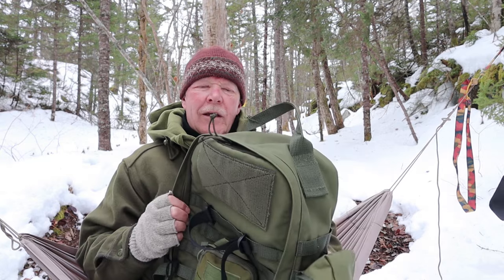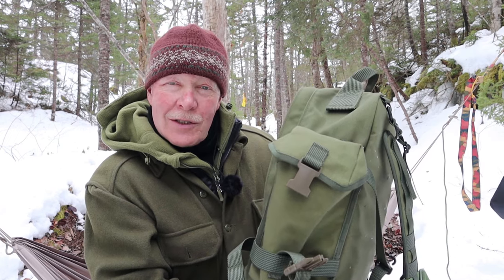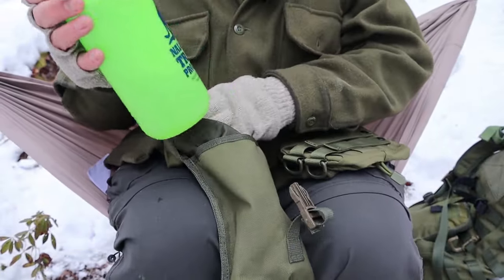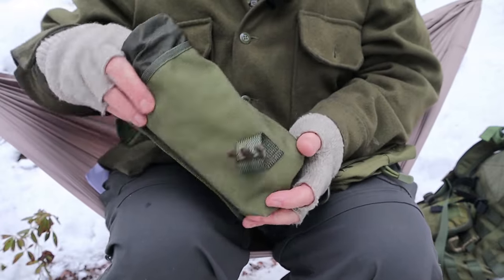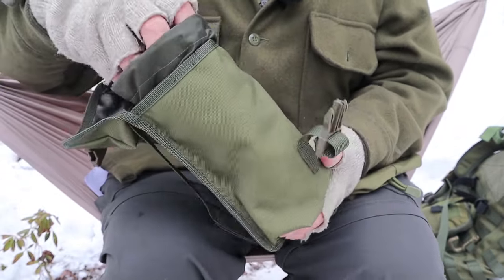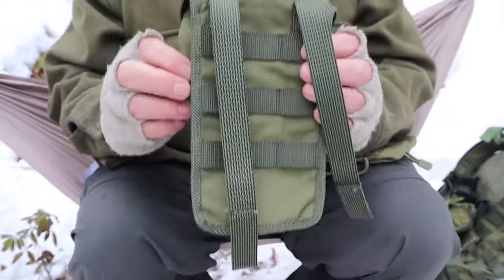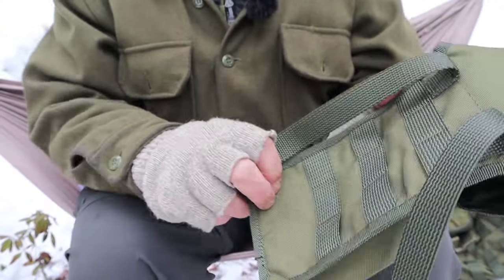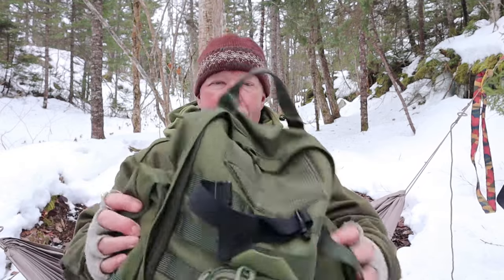Sarma TST General Purpose Pouch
Särmä TST General Purpose Pouch M
Price 50.99 CAD
 On my Särmä TST CP15 Combat Pack
Available in Green and Woodland Camo in sizes small, medium, large and XL
A straightforward general-purpose pouch with extra secure double closure (SR buckle and a drawcord collar). Perfect for carrying on a vest, backpack, or belt. This medium-sized model is ideal for most miscellaneous trinkets you need to carry, also doubles up as a water bottle pouch. For example, a Nalgene bottle fits in these.

Dimensions   20 x 12 x 5 cm (8" x 4.5" x 2")
Volume   1.20 l (73 inch3)
Weight approx.  100 g / 3.5 oz.
PALS attachment
Suitable e.g. for Finnish 1 L canteen and Nalgene 1 L and Stainless steel Backpacker Bottles
Closure by SR buckle and drawcord collar
Drainage grommet on the bottom
1000D Cordura/Foxdura*, NIR compliant
*M05 woodland camo/lumikuvio
The shaped flap protects the pouch in all weather conditions. The Side Release buckle is quick and easy to use, even with gloves on. The drawcord adjustable protective collar keeps small trinkets inside and snow and dirt outside. Note: the green pouches have a green buckle, unlike some of the pictures show. All others have a black buckle (grey in snow camo).